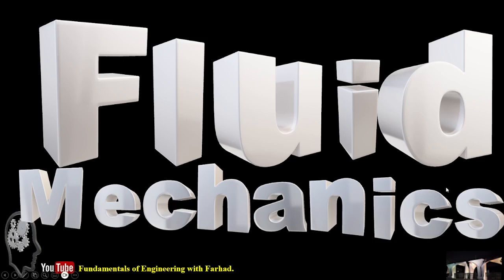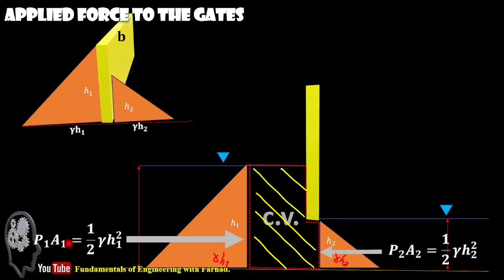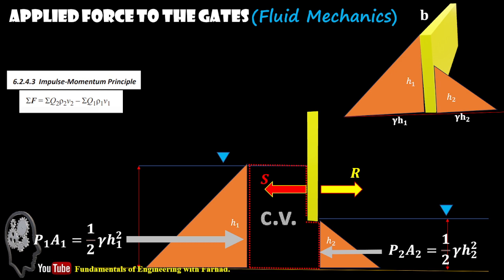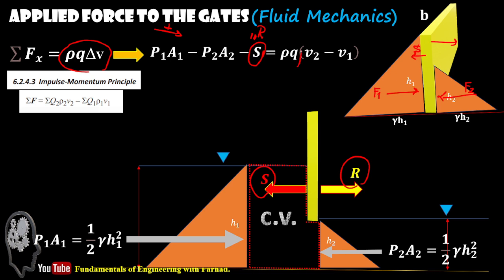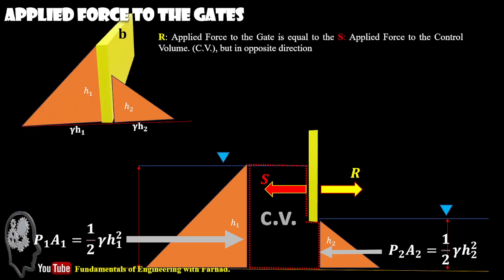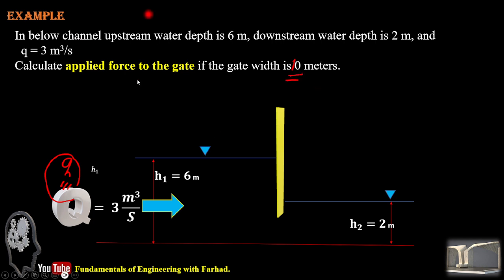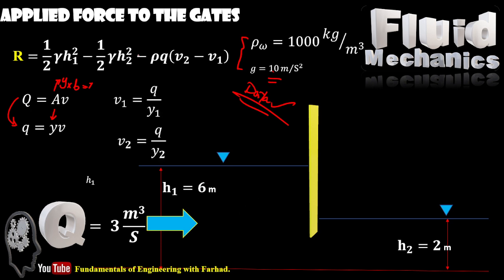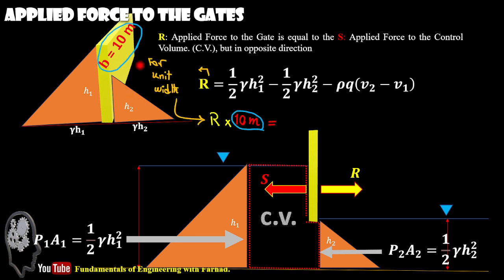09_Applied Force to the Gates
Fluid Mechanics.
Gate Forces.
Impulsw-Momentum Principal Approach.